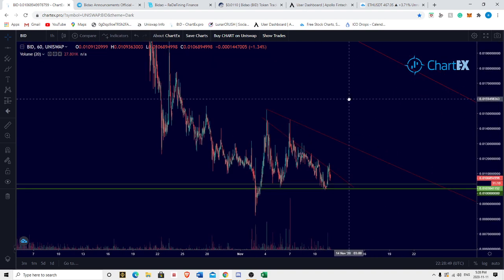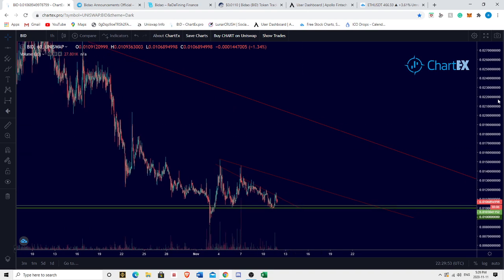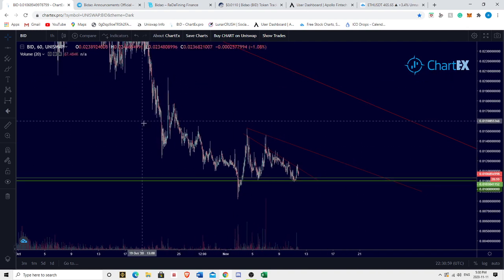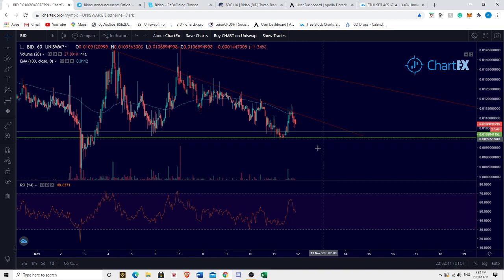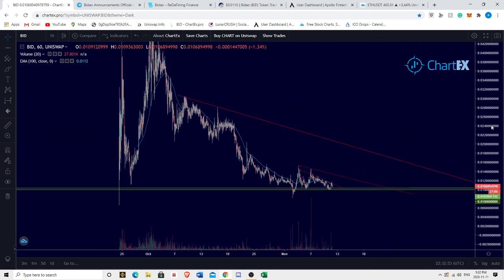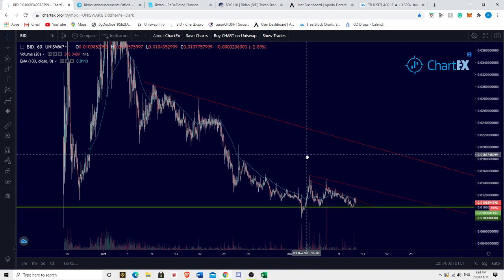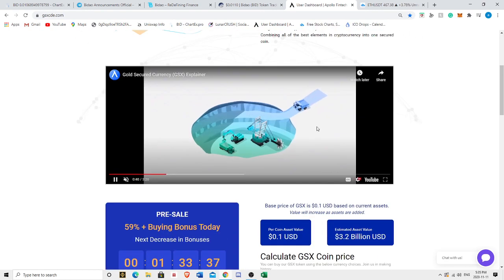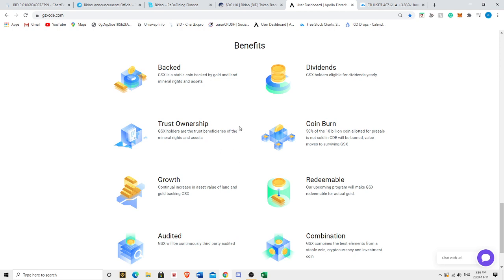Bidao BID Nearing A Breakout SOON!!! Technical Analysis & More!!!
Please do your own research before investing in anything!!! I get a kickback if you participate in the GSX sale, and you get a 5% sign up bonus! When you use the signup bonus link above.